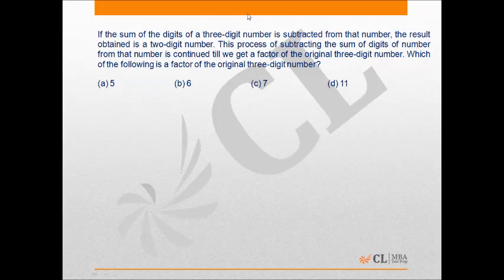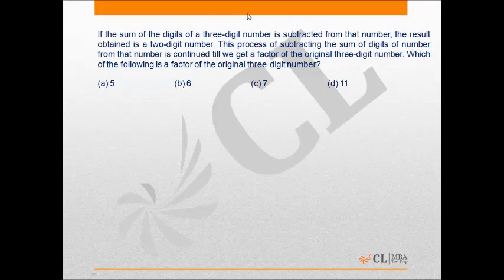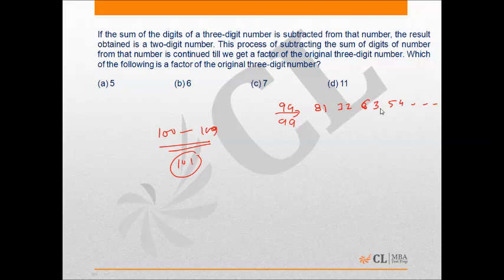Mock CAT 16 Q 33